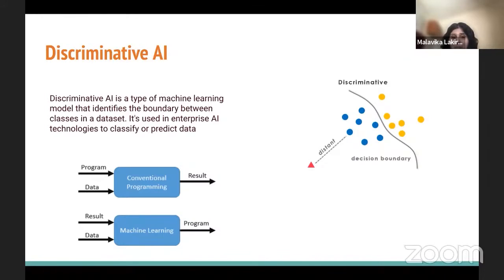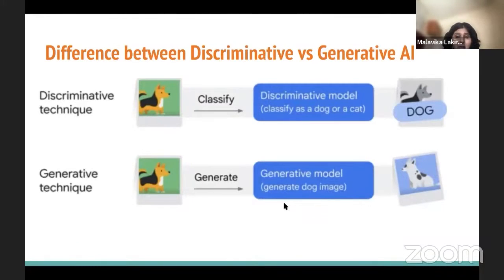AI 101: Discriminative AI vs. Generative AI- What's the Big Difference?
In this video, we dive into the fascinating world of AI, specifically focusing on discriminative AI vs. generative AI. We break down the concepts of discriminative and generative models, exploring their unique characteristics and applications in machine learning. Through illustrative examples, we showcase how discriminative models excel in classification tasks by directly learning the boundary between classes, while generative models generate new data samples based on the underlying distribution of the training data. By comparing discriminative and generative classifiers, viewers gain insights into the nuances of machine learning algorithms and how they approach different tasks.